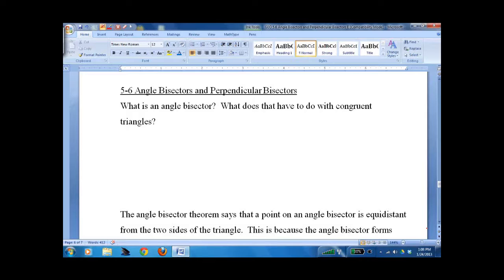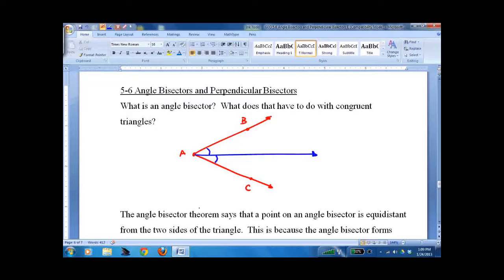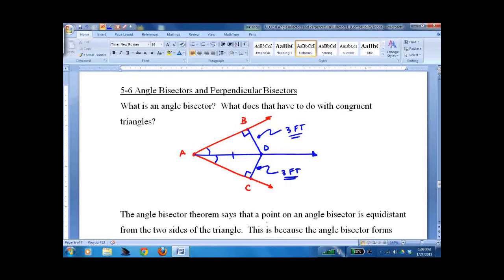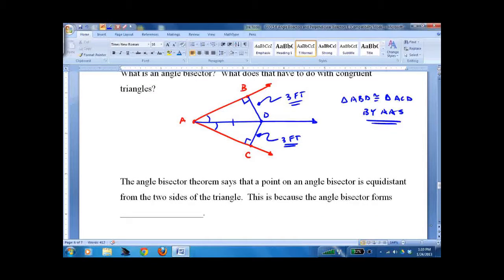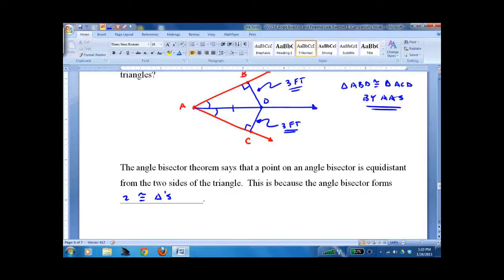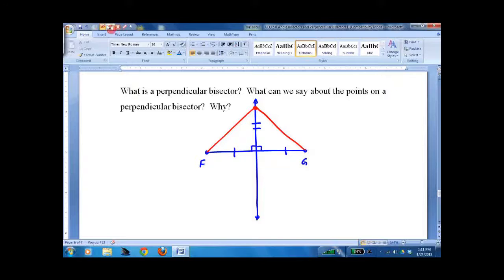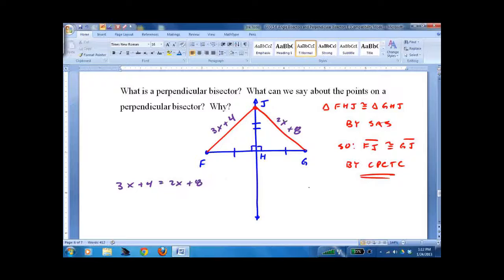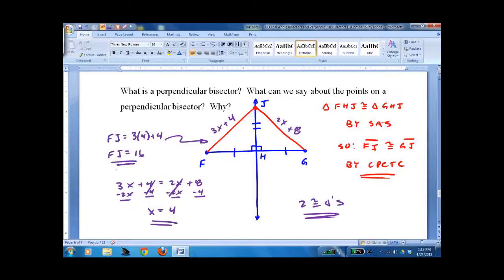GEO 5 6 Angle Bisectors and Perpendicular Bisectors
Geometry less on angle bisectors and perpendicular bisectors